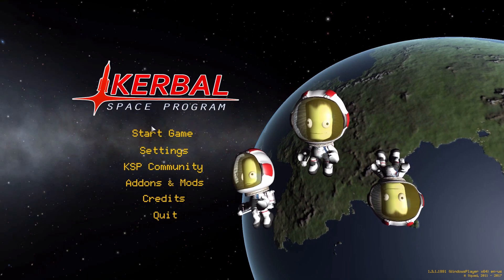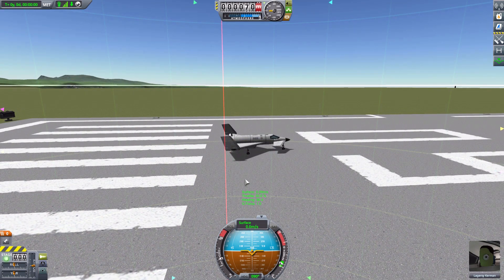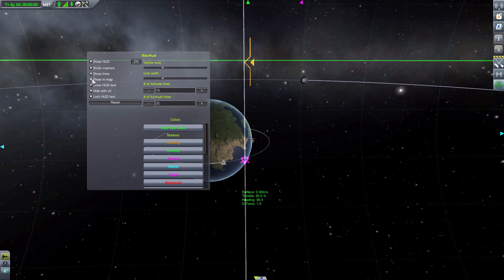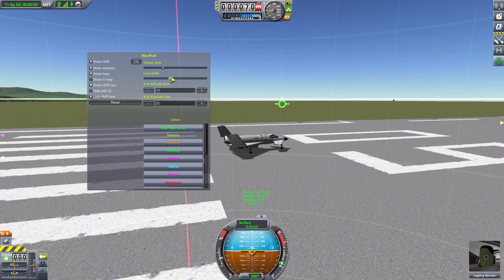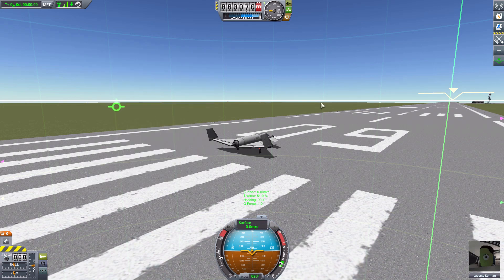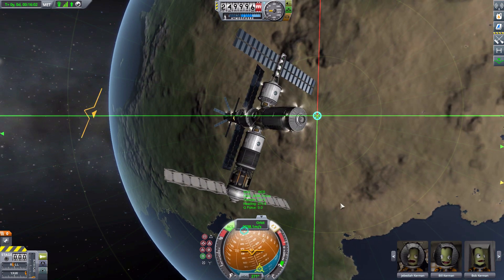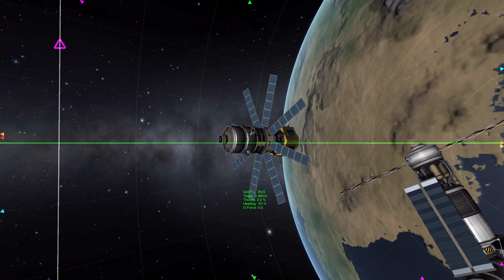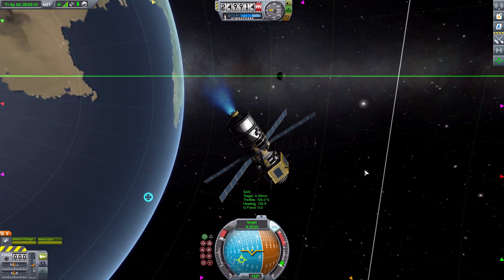KSP Mods - NavHud Renewed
In this episode I mess around with The NavHud Renewed mod which adds into the game a usual HUD which takes up the entire screen space.